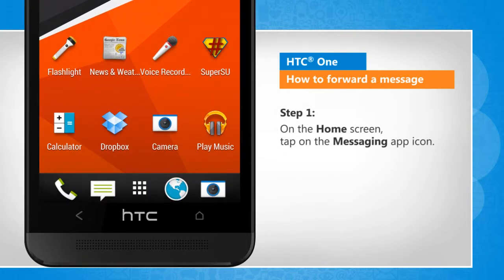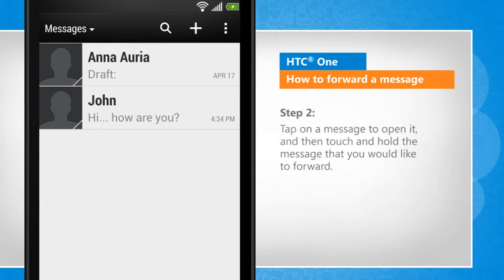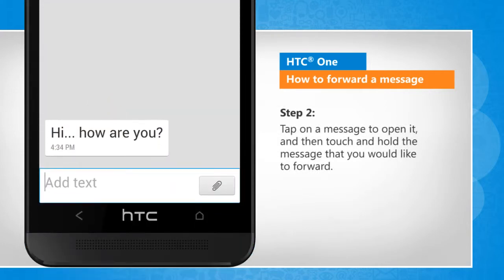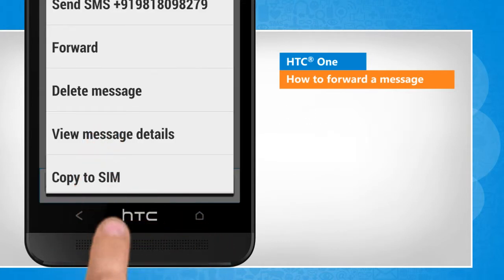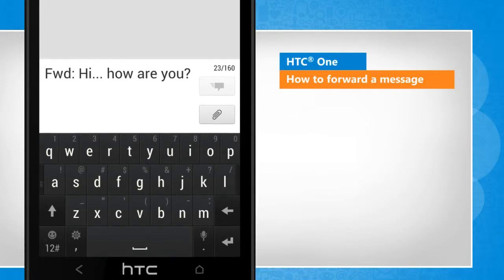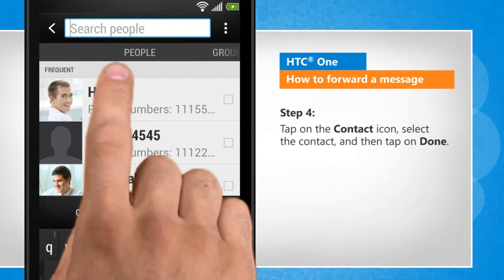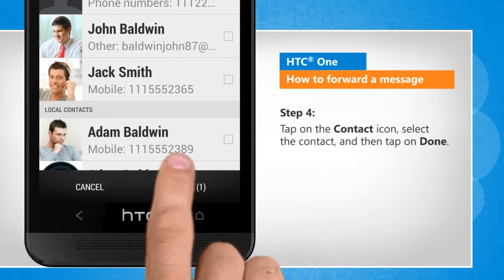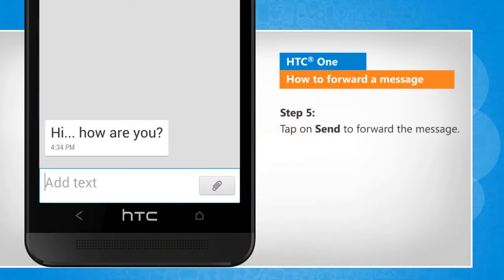Forward a message in HTC® One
Do you want to forward a message received from a contact to another contact on your HTC® One phone? This video will show you simple steps to forward a message on your HTC® One smartphone.